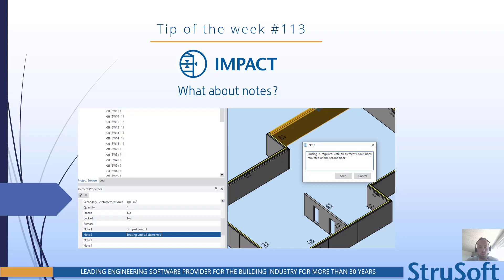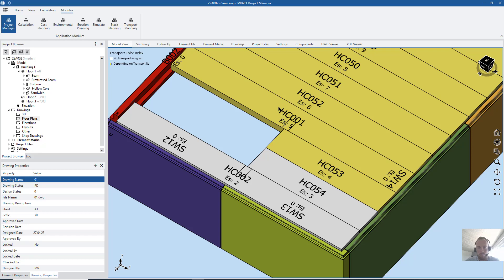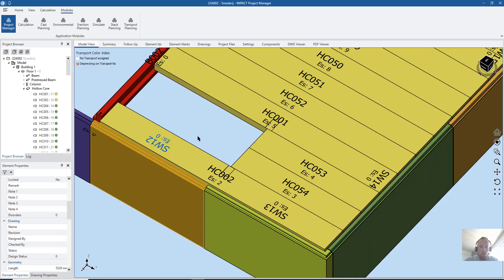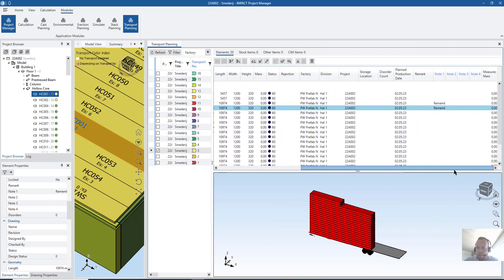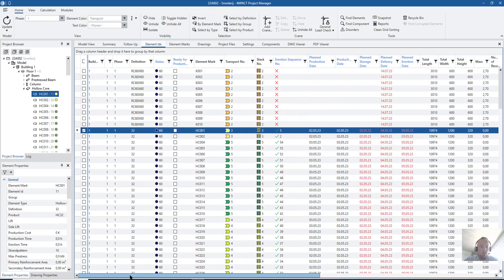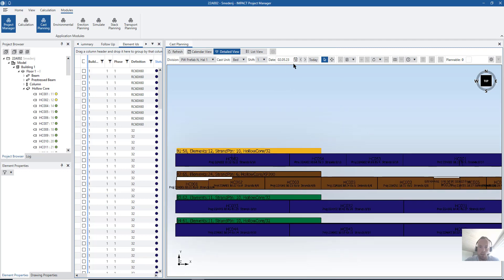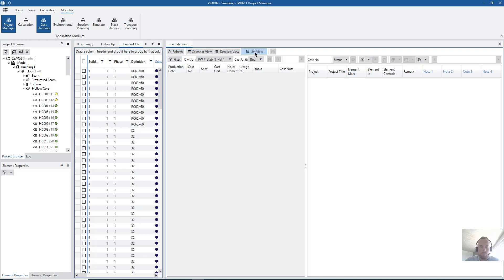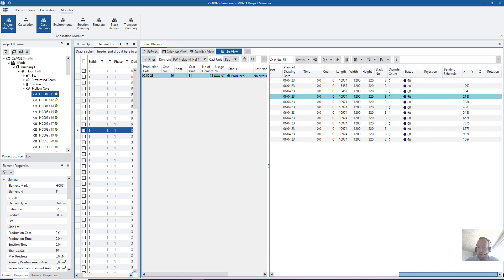IMPACT Tip of the Week #113 - Custom notes to Casts, Transports and more - Precast Planning Software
Need to add custom notes to your casts or transports? - Have no fear, Pascals tip is here!